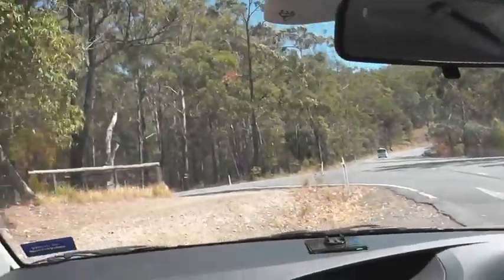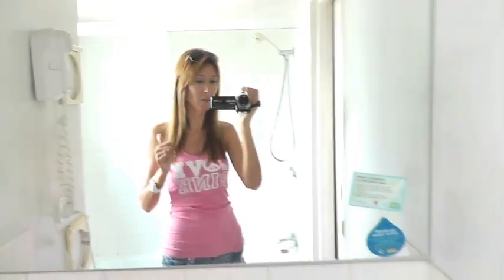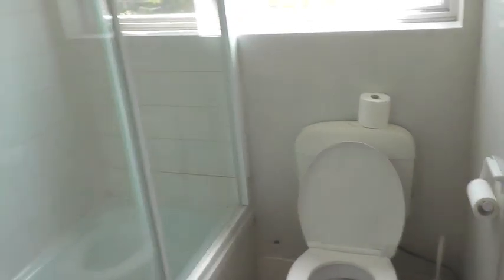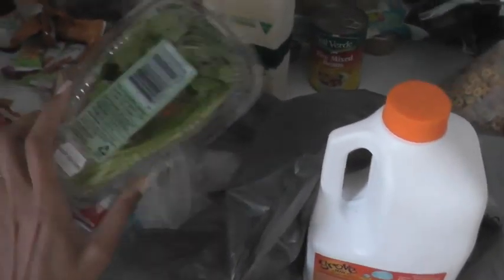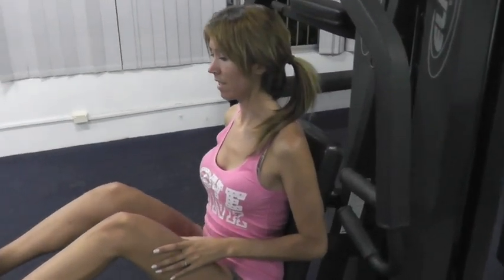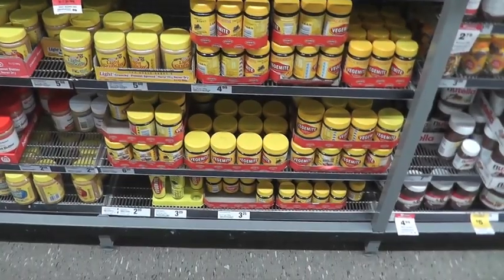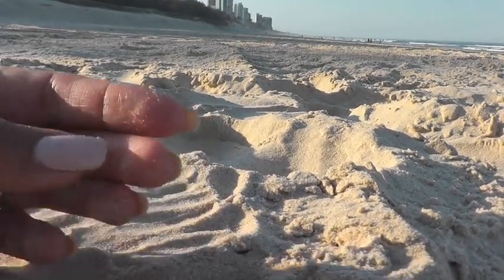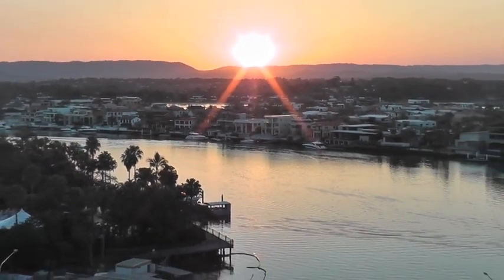Traveling Australia: Gold Coast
Traveling Australia: On our way up the coast of New South Wales, we stopped briefly in Byron Bay and continued on to Surfer's Paradise on the Gold Coast.